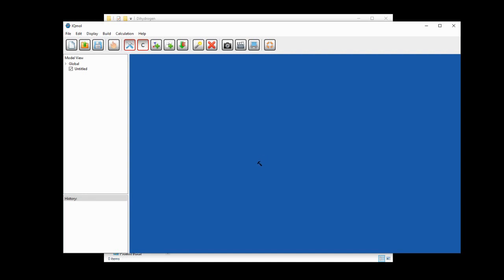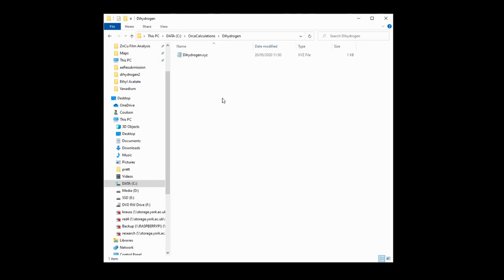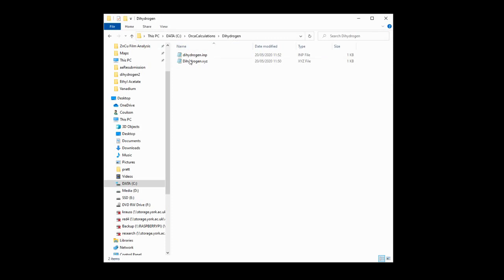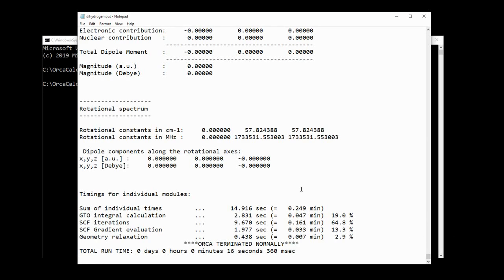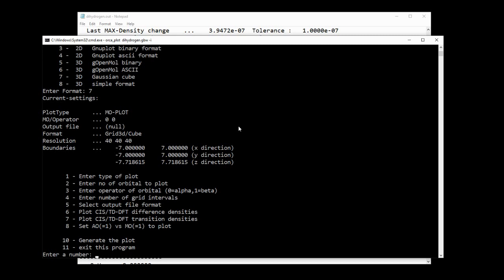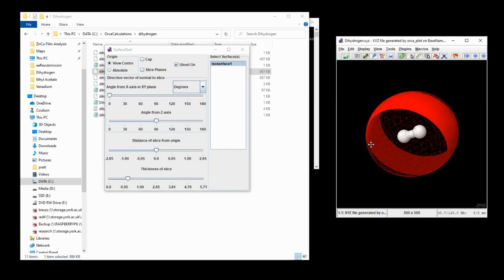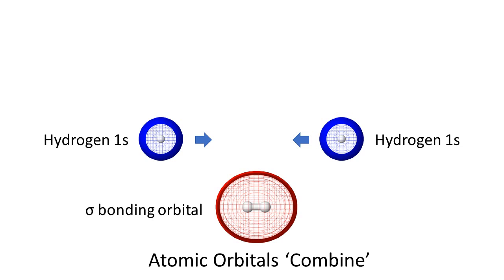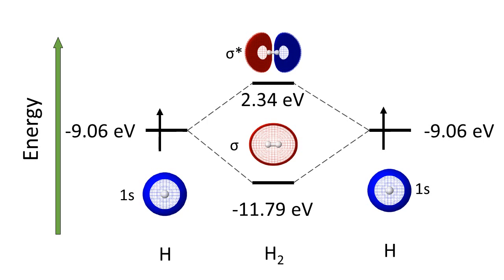Molecular Orbital (MO) Theory - Visualizing Orbitals using Computational Chemistry (Part Three)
I show you how to simulate and visualise the molecular orbitals for dihydrogen and provide a quick, simplified introduction to molecular orbital (MO) theory.

This is part of my series in Computational Chemistry for Students and Teachers, in which I demonstrate how you can simulate molecules on your home PC using free software.

I am not associated in any way with ORCA or any other software I use in these videos - I am simply an enthusiastic user!